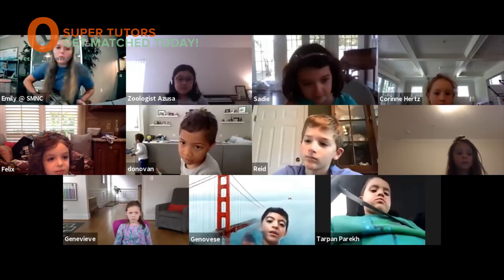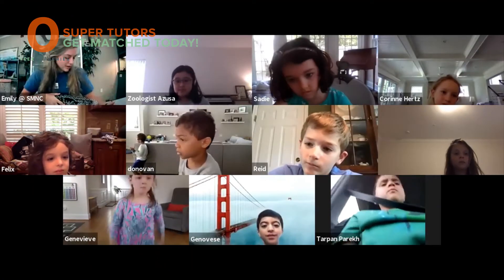Why do animals change colors? Our kids learned this by studying geckos and snakes at Zany Zoology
Zany Zoology with the Stamford Science and Nature Center this week was all about colors. The children learned why animals change colors by studying geckos and snakes. Get ready to learn and see some live animals!